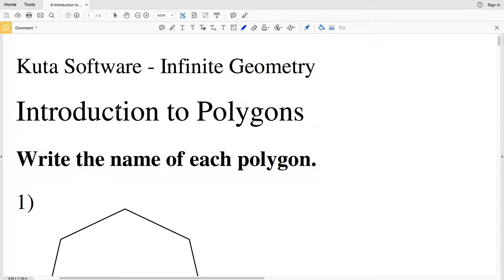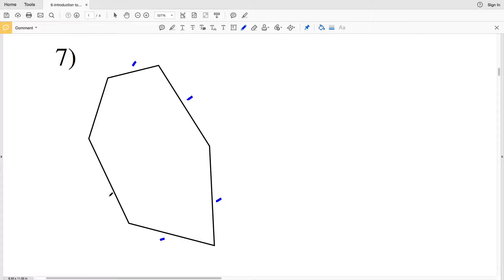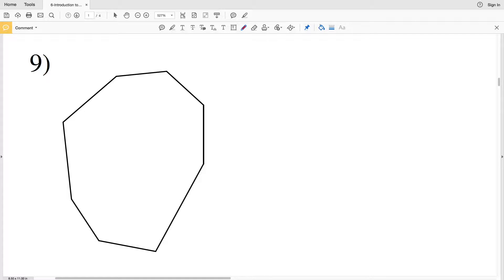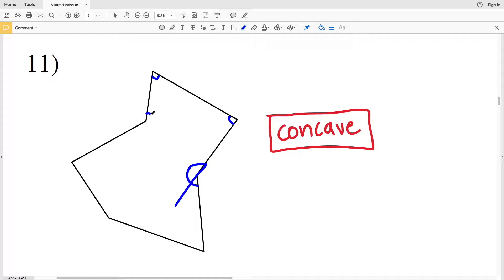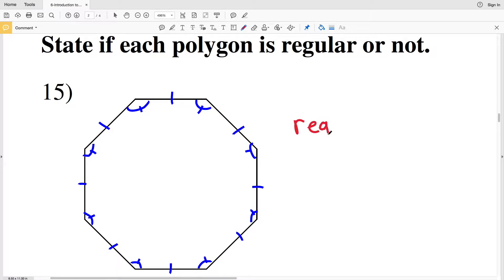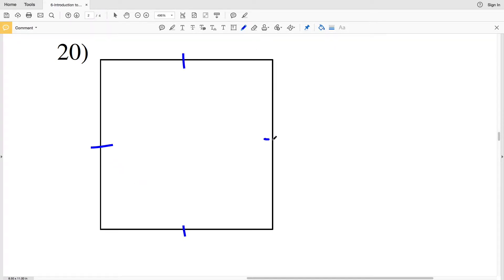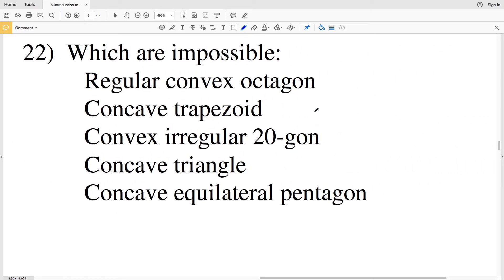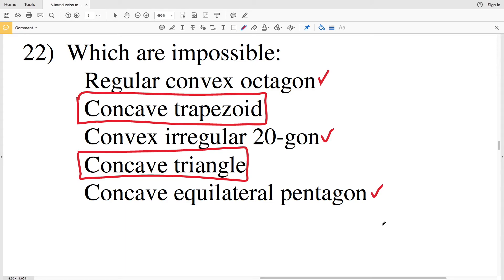KutaSoftware: Geometry- Introduction To Polygons